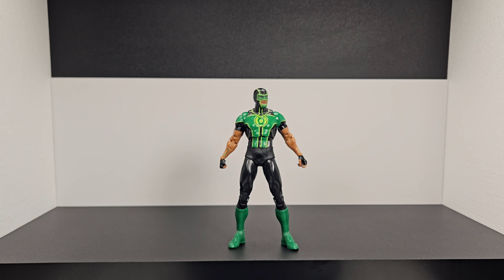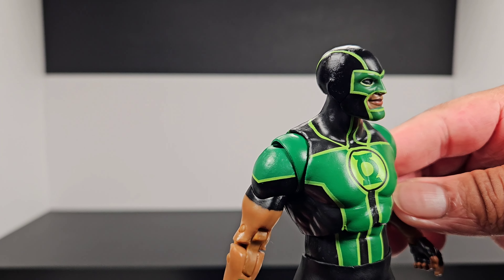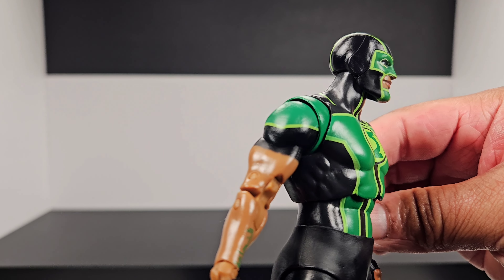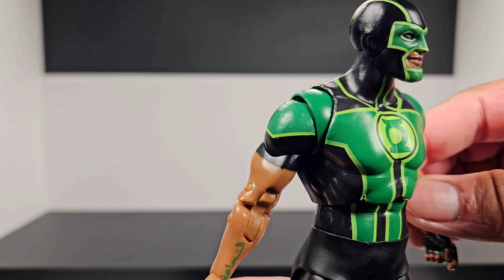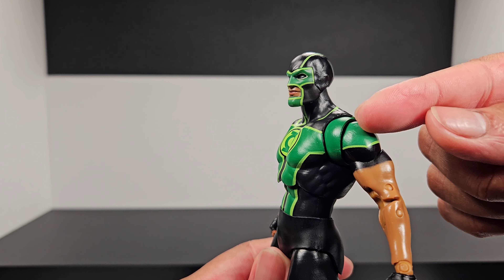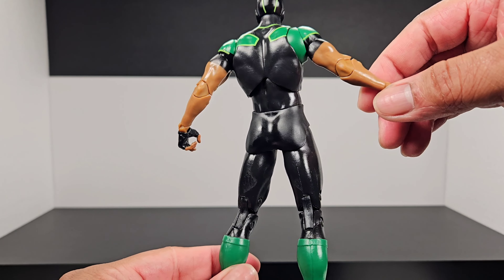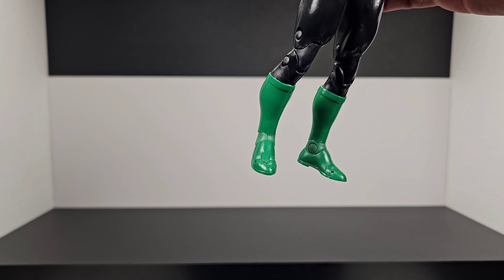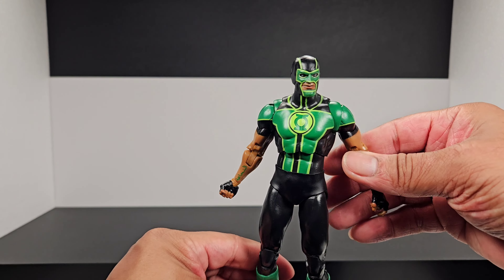MCFARLANE TOYS DC Multiverse Collector Edition (SIMON BAZ) GREEN LANTERN Appearance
ACTION FIGURE:
Appearance (Only)